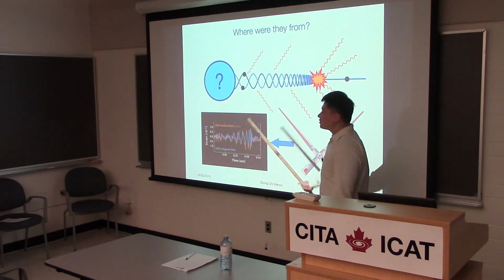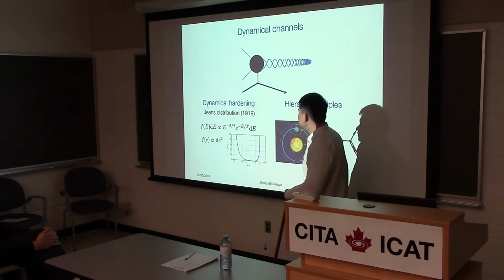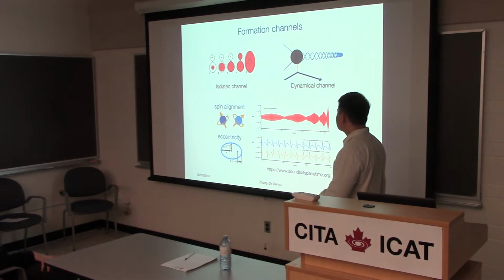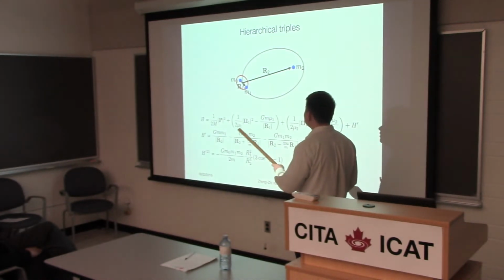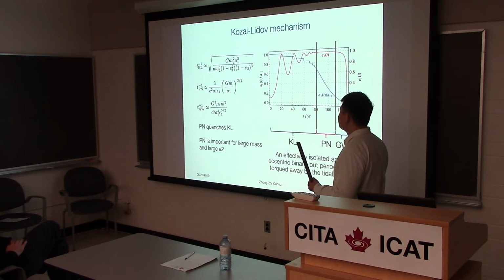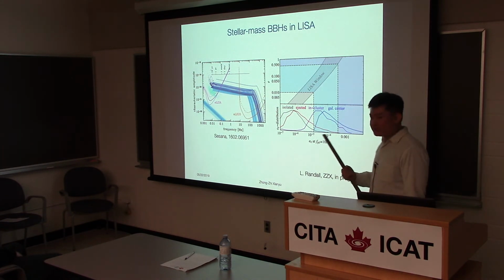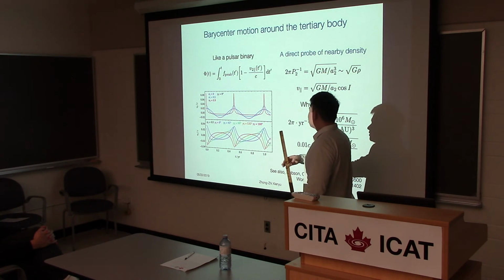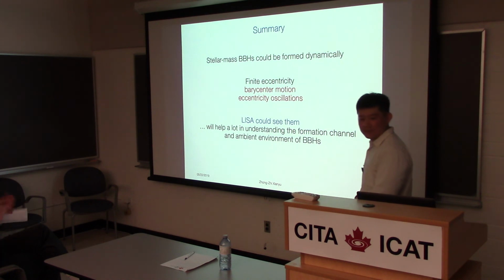CITA 876: Gravitational Wave Signatures of Dynamically Formed Black Hole Binaries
Title: Gravitational Wave Signatures of Dynamically Formed Black Hole Binaries
Speaker: Zhong-Zhi Xianyu (Harvard)
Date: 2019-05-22